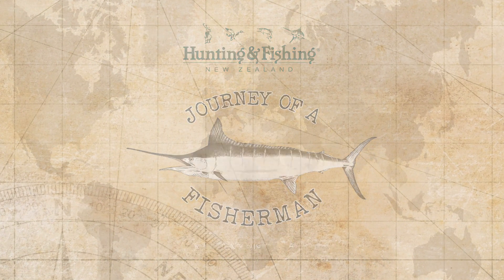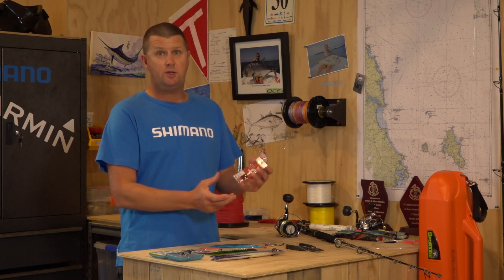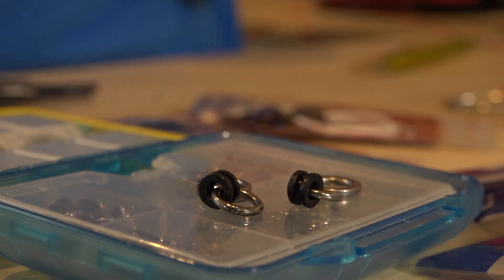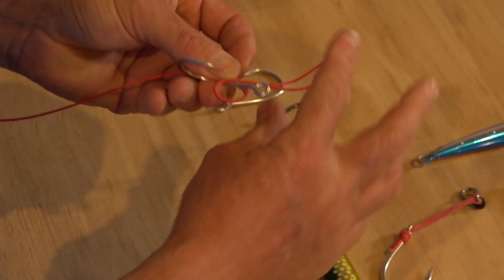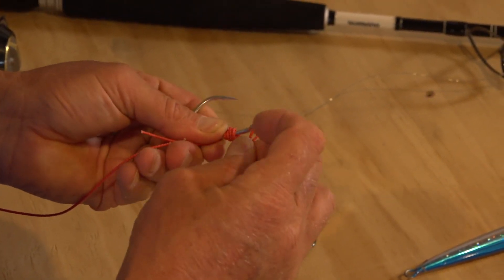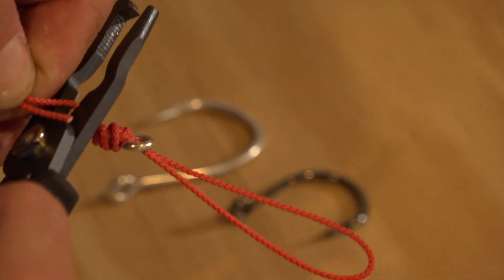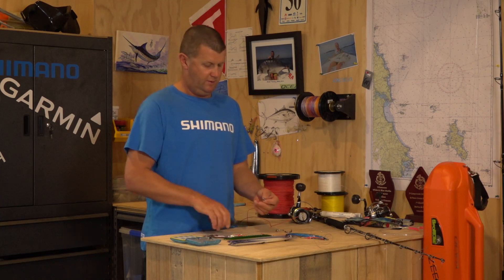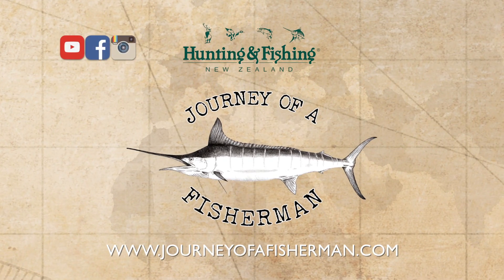JIGGING ASSIST HOOK RIG - DEMONSTRATION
In this episode of Journey of a Fisherman we demonstrate how Tony builds his simple, effective and super tough jigging assist hook rigs.

If you have any questions about this video please feel free to ask them in the comments section below and we will do our best to get back to you ASAP.

All of the right advice, materials, Shimano tools and Shimano Pebblestick jigs used in this demonstration are available from Hunting & Fishing New Zealand stores nationwide.